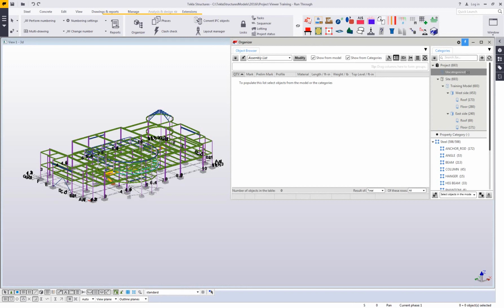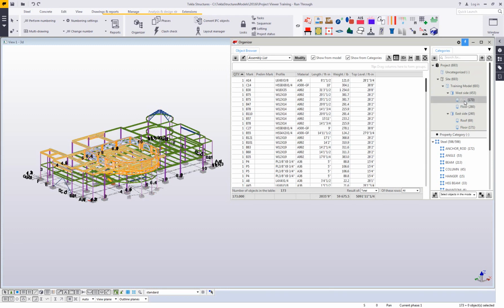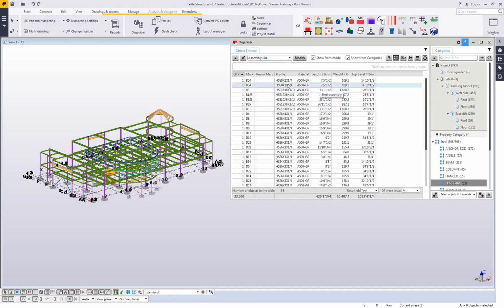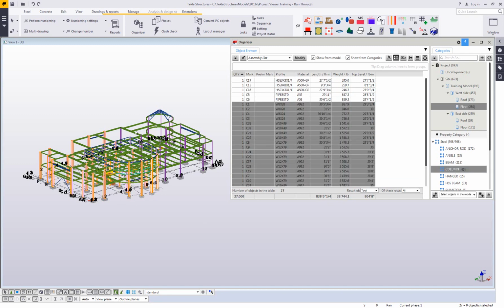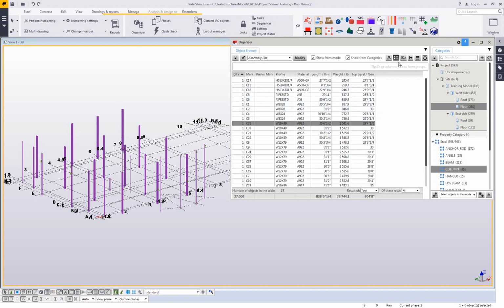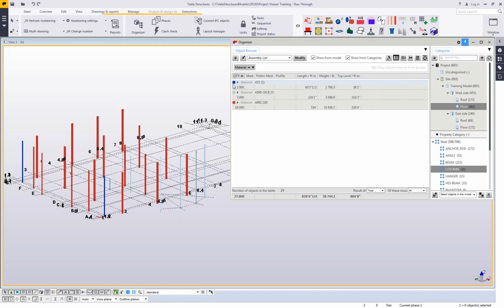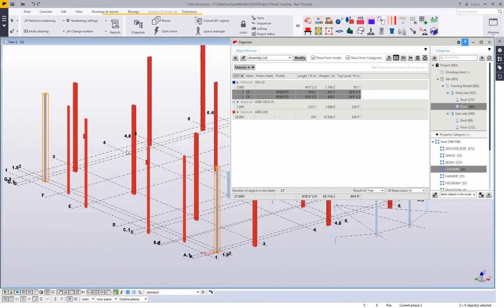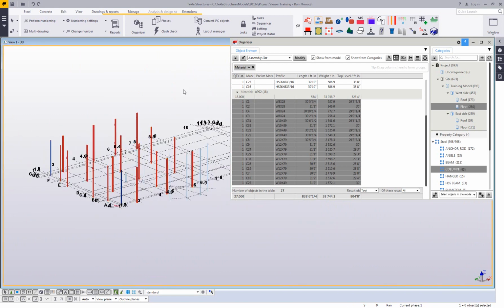Organizer Model Checking